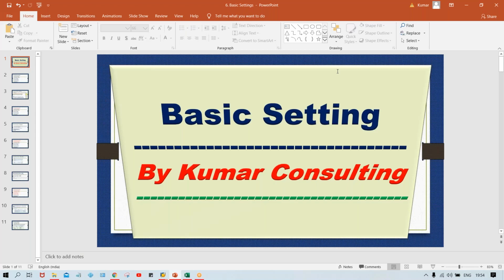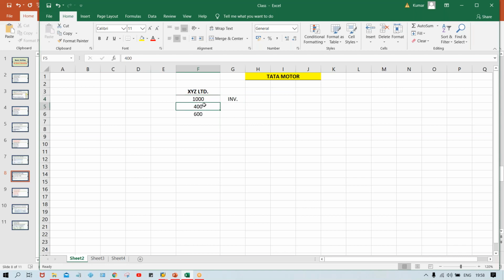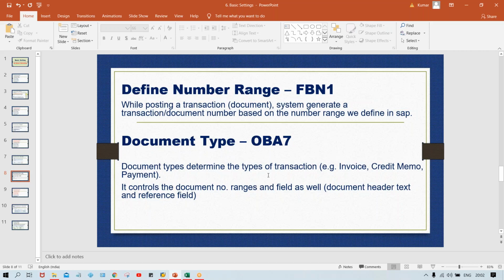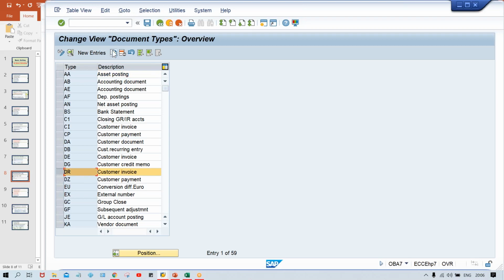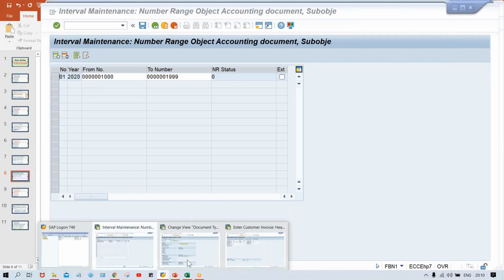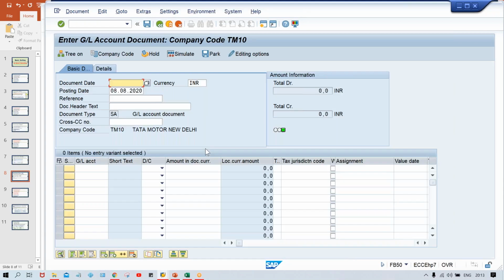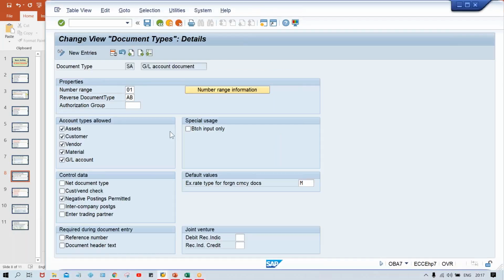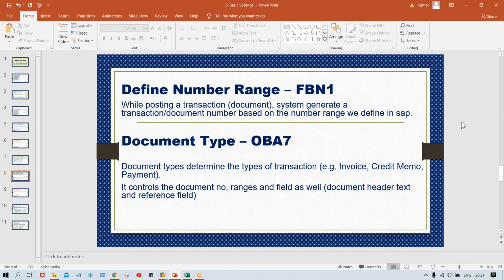Document Type # Full video tutorial link is given in the video's description below